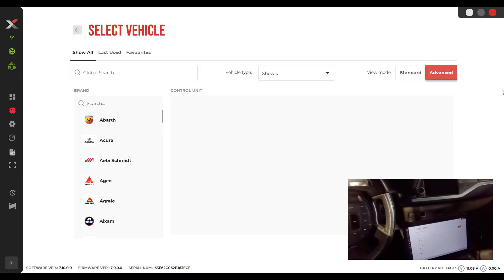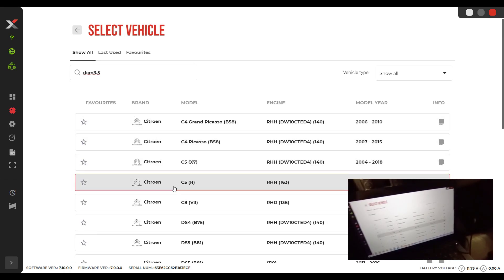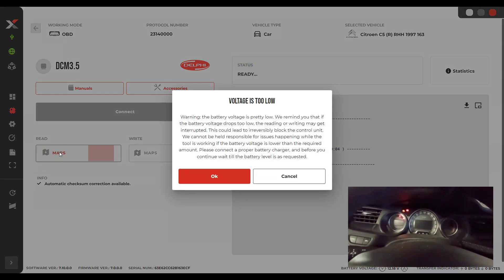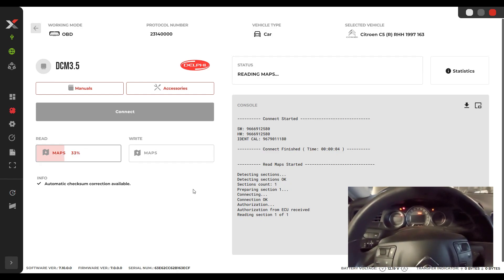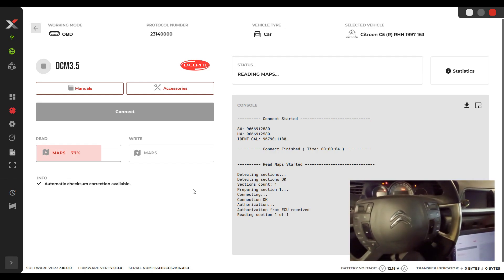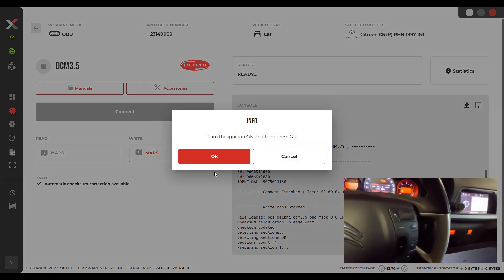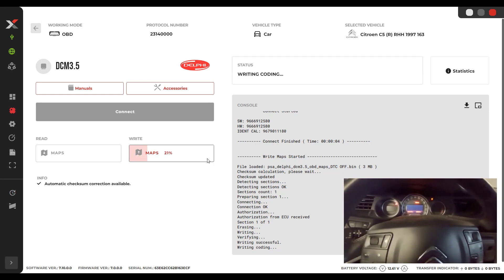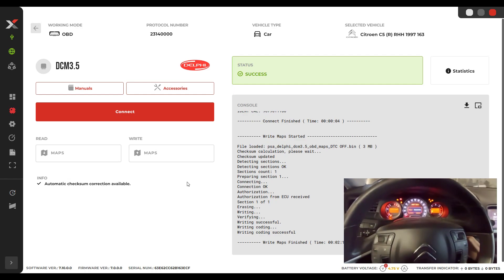read/write Citroen-Peugeot DCM3.5 via OBD. some Tips for Beginners in Tuning.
Always learn from the mistakes of others, and don't repeat them !!!